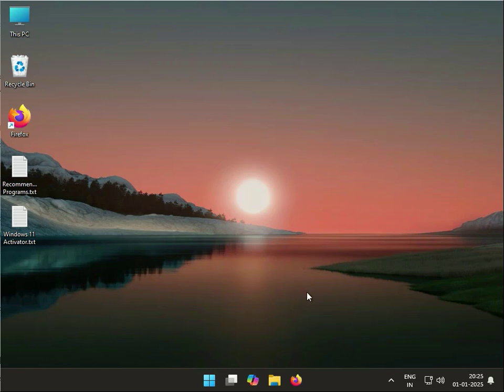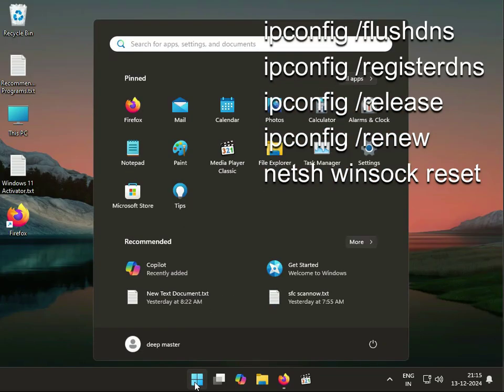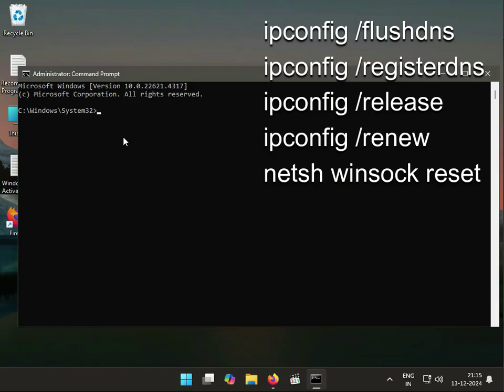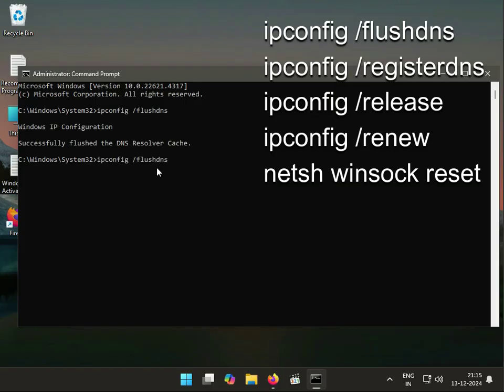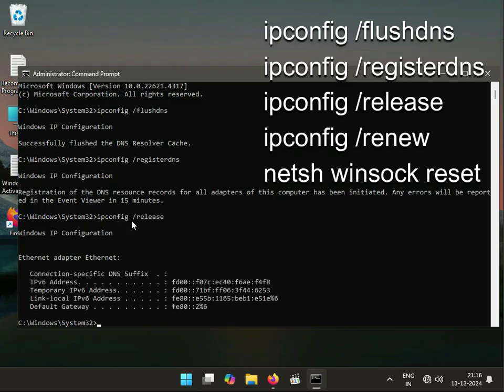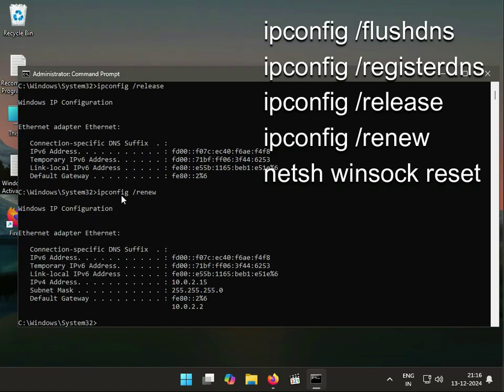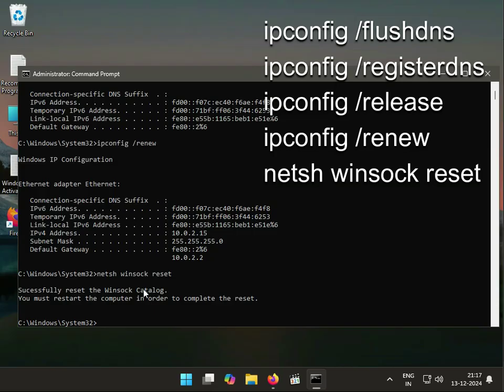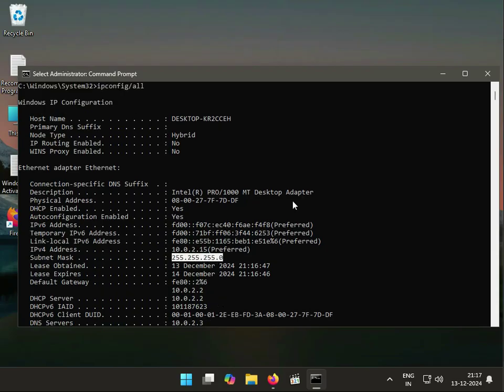How to Fix Ethernet Disconnecting at Specific Time Every Day